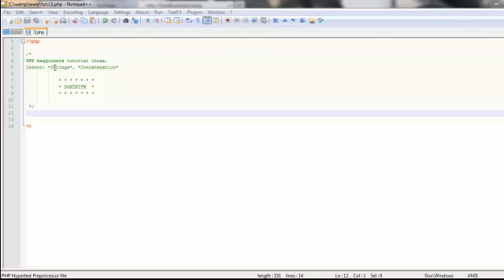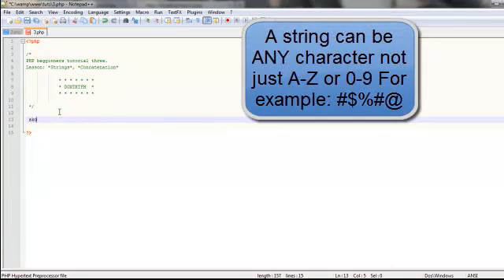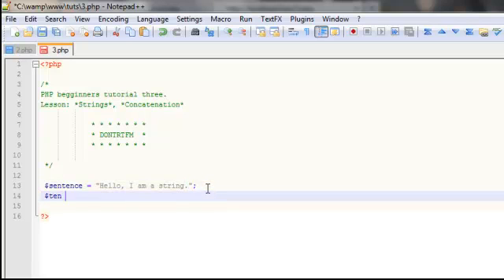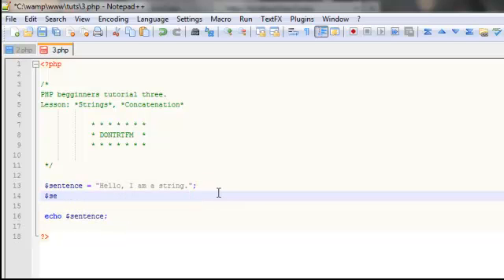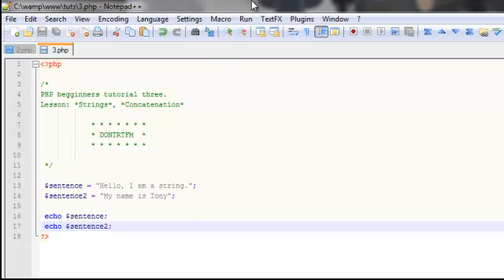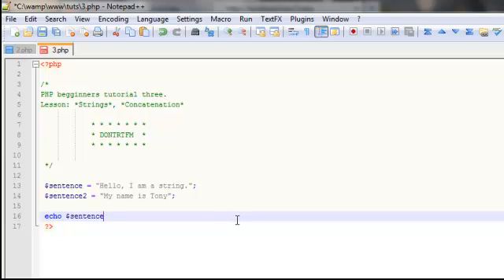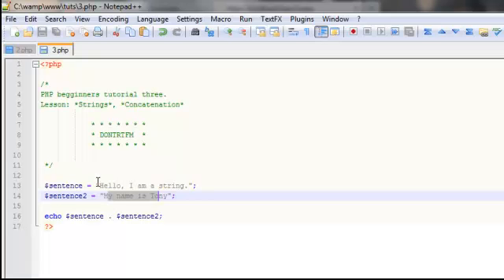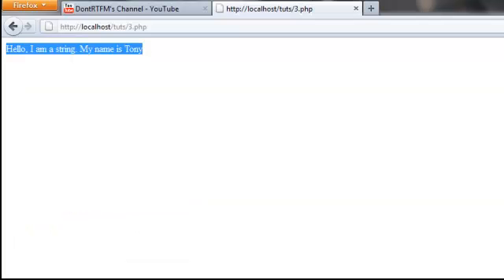PHP tutorial 3 - Strings and Concatenation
In this video we learn how to create Strings and use the " . " operator.

Remember strings can be ALL or ANY characters.